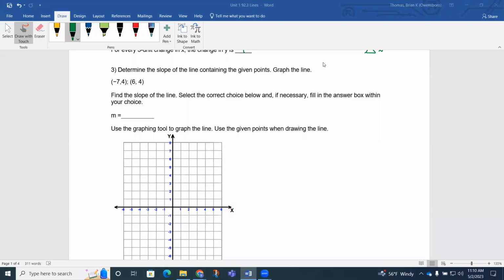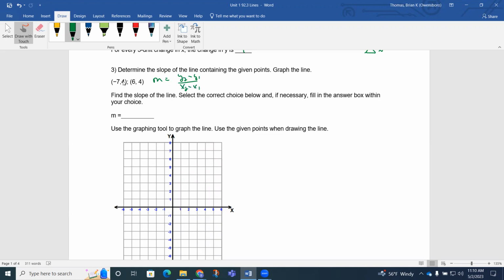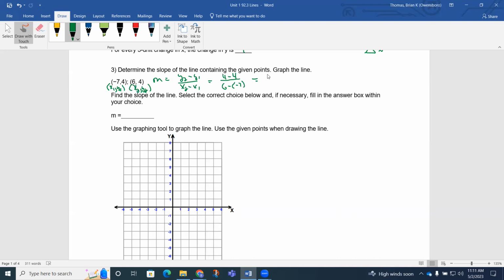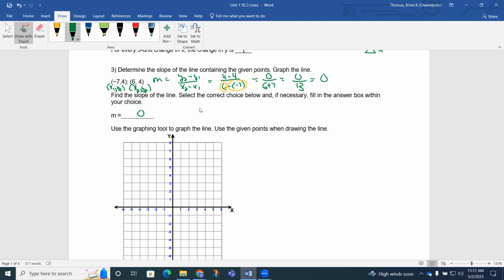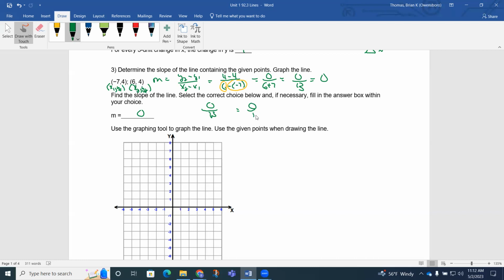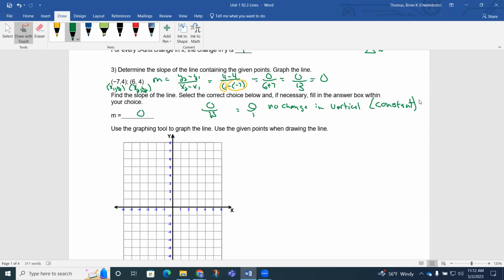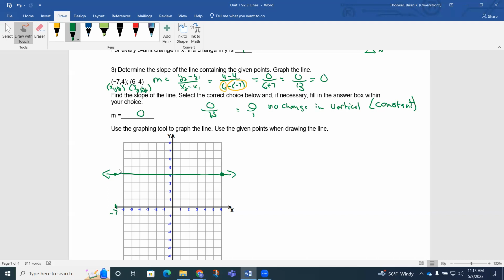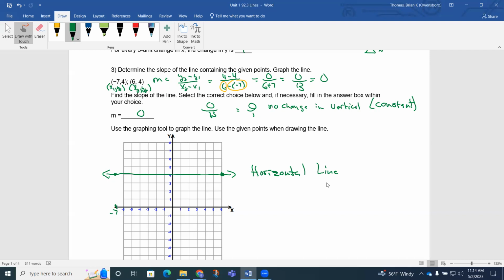U1 2.3 Question 3